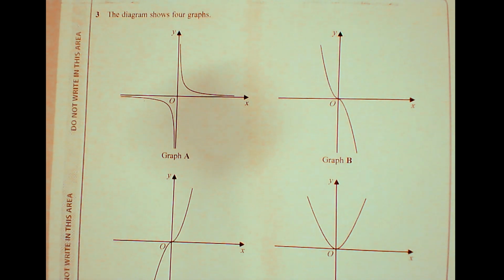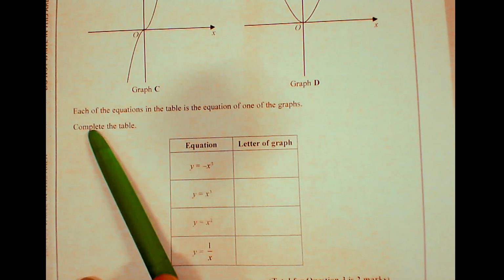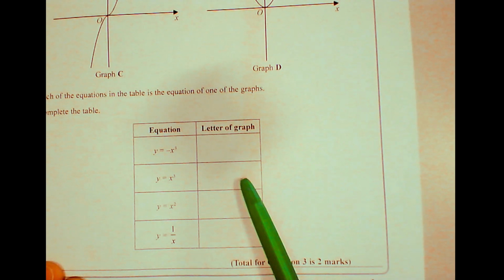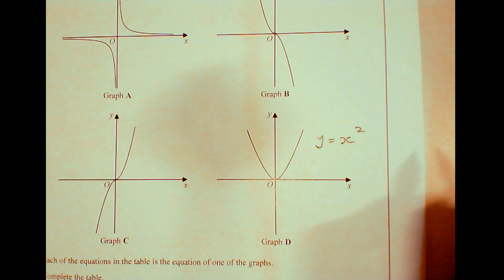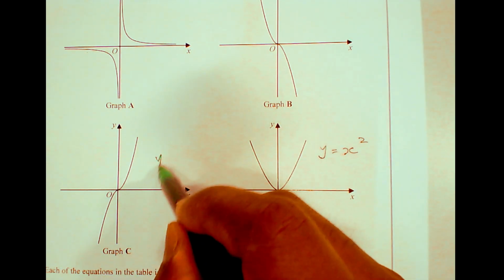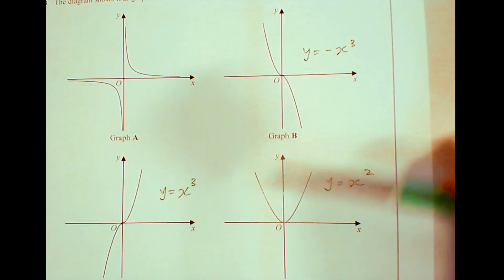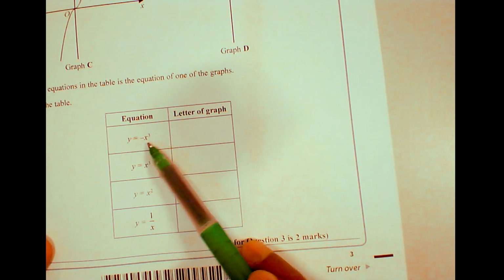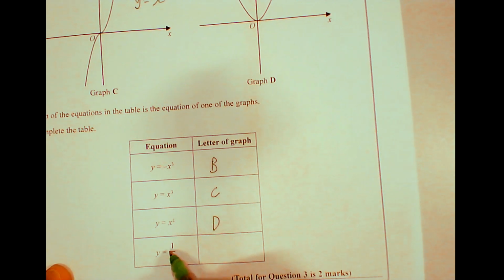Q03 Matching graphs and equations | GCSE Maths Higher P1 May 2020 | 00463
Question 03 Matching graphs and equations
Paper 1 May 2020
GCSE Mathematics Higher
Edexcel
00463

How to match graphs with their equations.